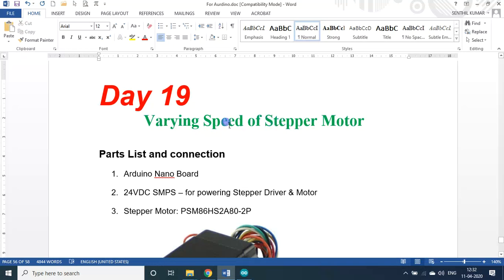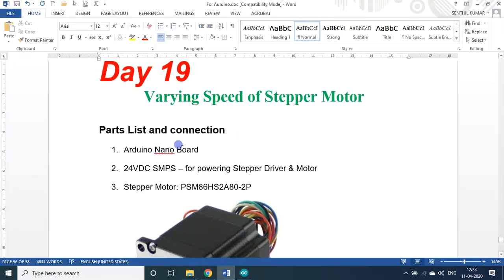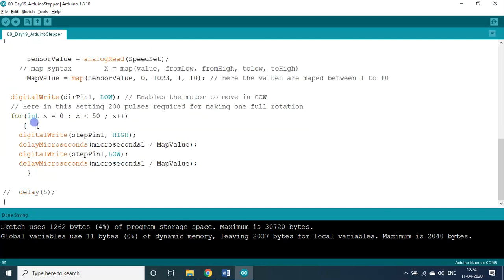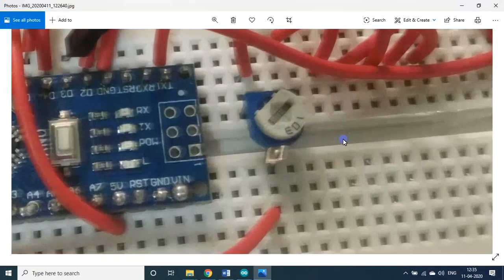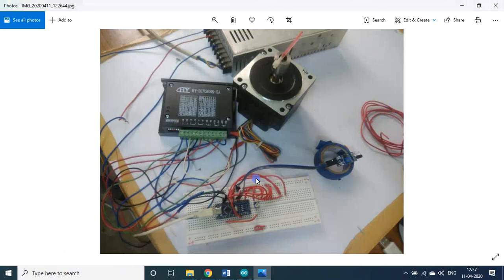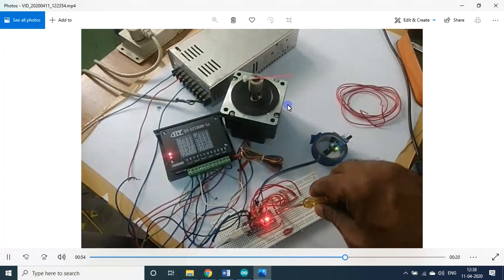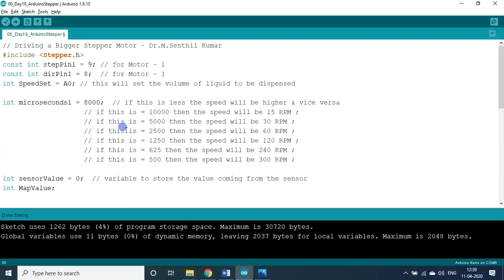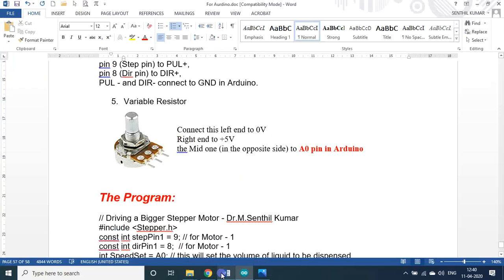D19 | Arduino | Varying Speed of Stepper Motor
From 25Mar2020 t0 14Apr2020, only on these 21 LOCKDOWN Days, I will be handling YouTube Sessions on “Learn Arduino in 21 Days”.
I will teach how to make small small projects based products with ease. I will teach you the use of various sensors in Arduino. What’s more:  I will teach you to how efficiently control stepper motor through Arduino as well.
I will teach how to make small small projects with ease, with the kits available with me in this LOCKDOWN period, because I can’t buy any new items now.